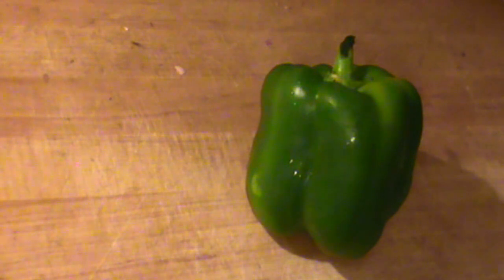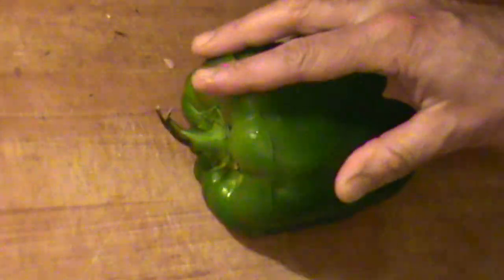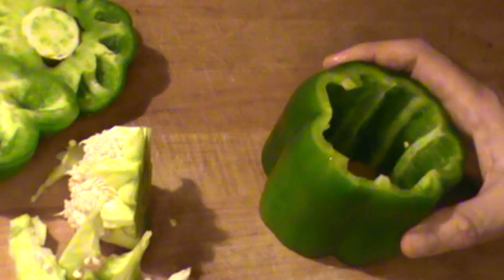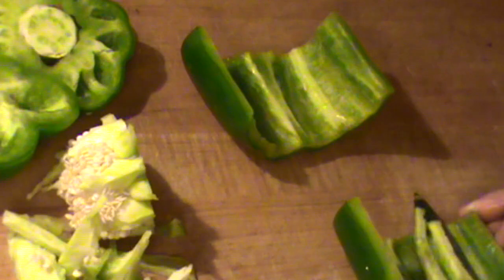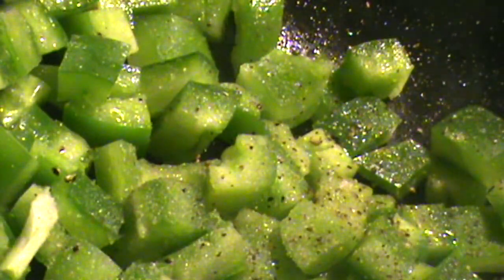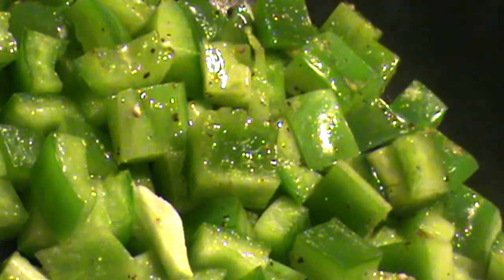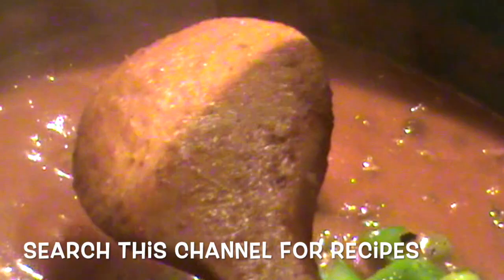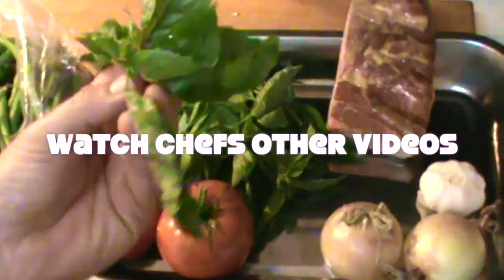How to Cut a Green Pepper - YouTube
Chef is using a hard maple cutting board, sale @ & Butcher tools. They have tested them all, these knives stay sharp longer. Healthy Italian Chicken Stew - Chefs - Recipe - YouTube. FREE RECIPES at the website.
Chef Depot TM Chefs Recipes catalog Tomato Hatch Chile powder Chili Recipe How to Cut a Green Pepper - YouTube